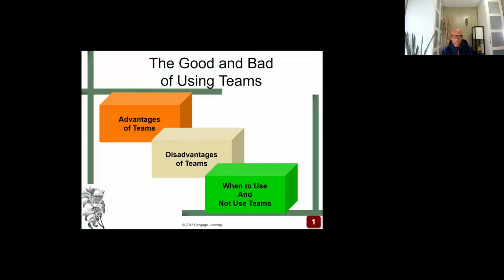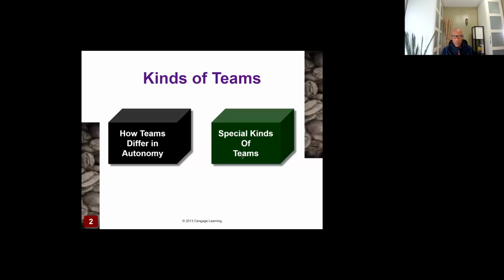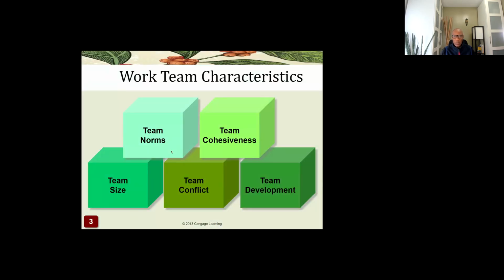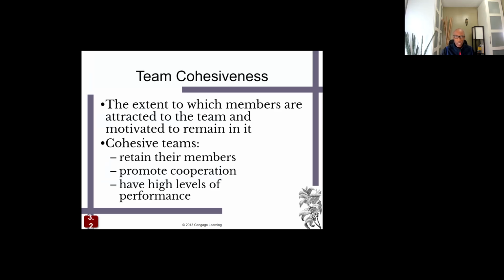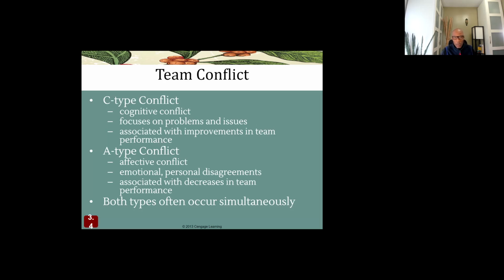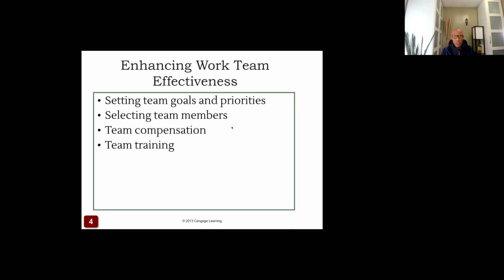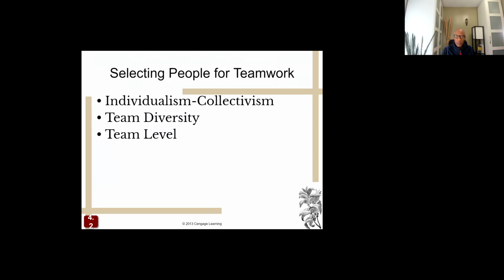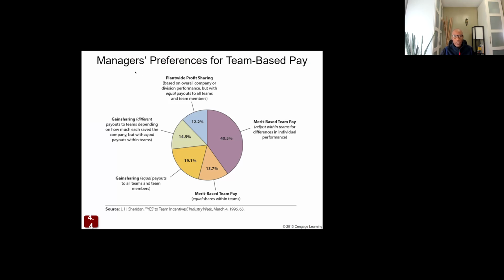Principles of management chapter 10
Managing teams